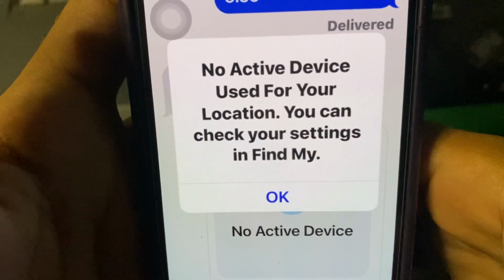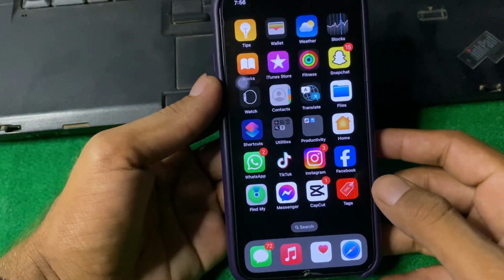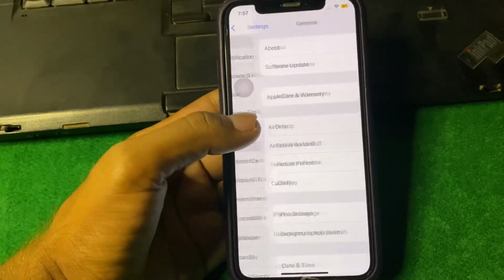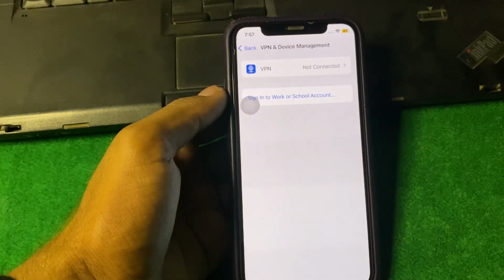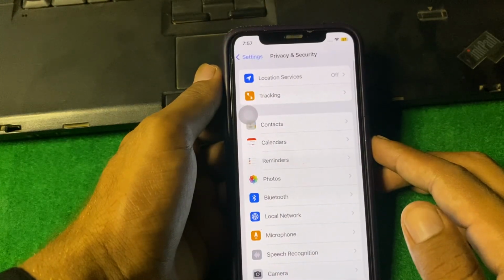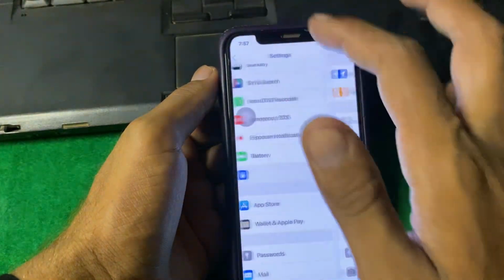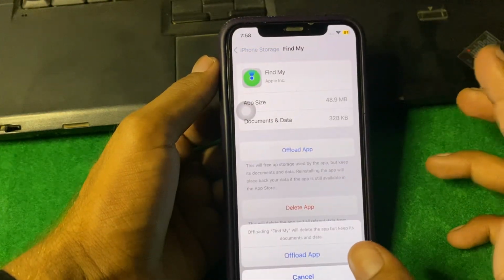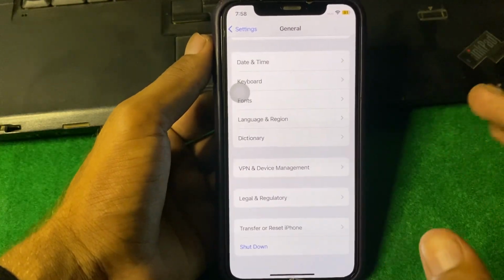How to Fix No Active Device Used For Your Location You Can Check Your Settings in Find My iPhone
Hi everyone in this video you will learn how to fix no active device used for your location you can check your settings in find my iPhone